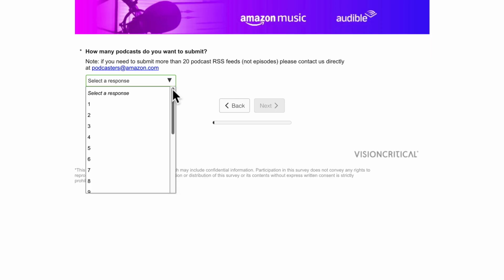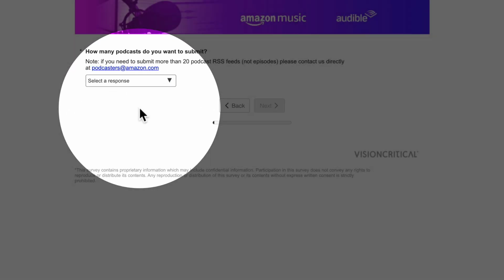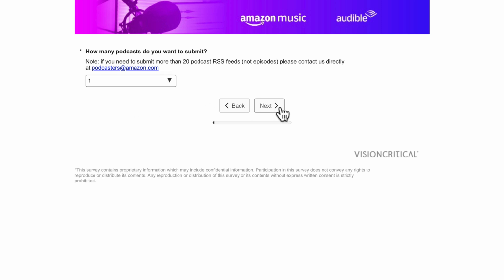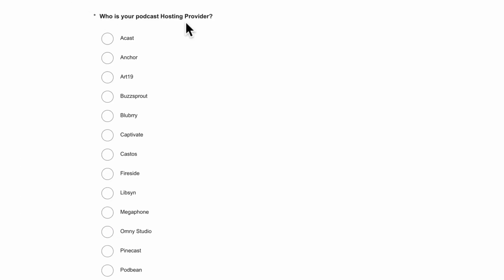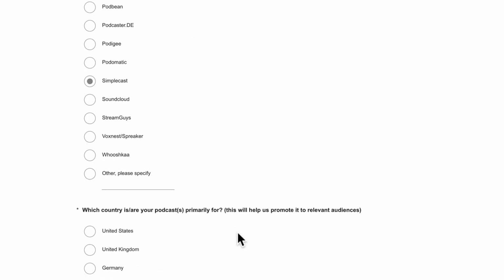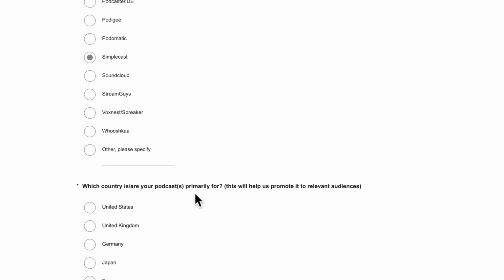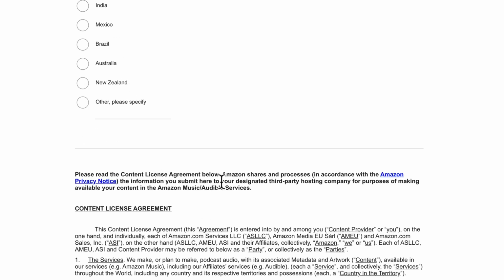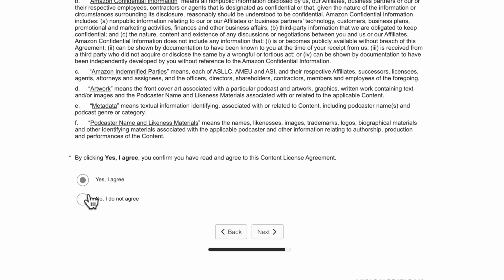How To Submit Podcasts to Amazon Music & Audible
Amazon Music & Audible: How To Submit Your Podcast

This tutorial will show you how to submit your podcast or multiple podcasts to Amazon Music & Audible directory.The podcast directory from Amazon has not launched yet, but submit early so your show will be available upon launch.

What you will need:
Your RSS Feed URL for each show you want to submit  (provided by your podcast hosting company)

2. Read FAQs
3. Click ’Next’
5. Enter Name of Podcast (for each show)
6. Enter RSS Feed URL (for each show)
7. Click Next
8. Enter Your Full Name
10. Select your Podcast Hosting Provider
11. Select country your podcast is in or for
12. Read CONTENT LICENSE AGREEMENT
13. Check Yes or No
14. Click Next
15. Thank you for your submission!
16. Check Yes or No to participate in creator community
17. Click ‘Next’
18. Wait for Approval Letter!
19. Congrats!

Q: Why should I put my podcast on Amazon Music and Audible?A: Amazon Music is one of the largest on demand streaming music services with over 55 million customers and growing rapidly. It is also integrated with Alexa, delivering a best in class experience for smart speaker users. Audible is the most popular audiobooks service in the world with a large and loyal customer base that loves great storytelling. For content creators, enabling your content to be distributed on Amazon Music and Audible helps you to grow your audience by reaching these customers, many of whom will be new to podcasting.

Q: Does Amazon Music/Audible rehost my content?A: No, we will stream directly from your hosting provider so all your metrics will be unaffected and if you are running advertising through a dynamic ad insertion system, things will work the same as on other podcasting services.

Q: When and where are podcasts launching on Amazon Music/Audible?A: We are not announcing a launch schedule at this time. This is a global distribution agreement and we may distribute your content everywhere Amazon Music/Audible is available. Initially, the best way to know if your podcast is available will be to search for your show on Amazon Music/Audible once podcasts are launched.

Q: I have more questions about my podcast and Amazon Music/Audible. We try to respond to all requests within 72 hours.